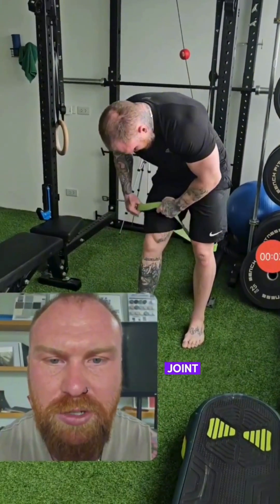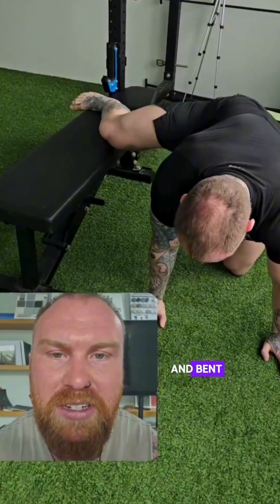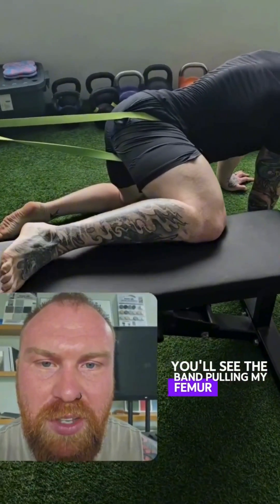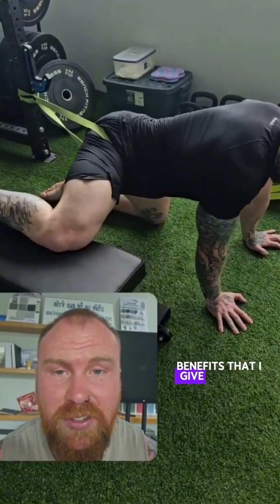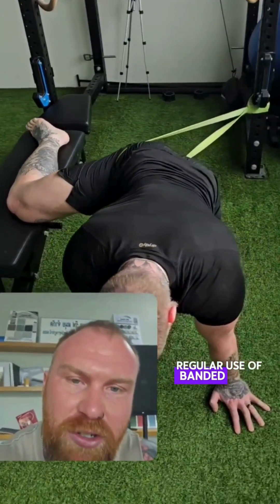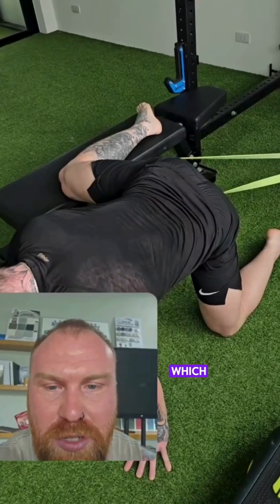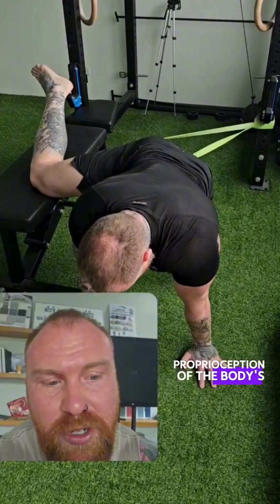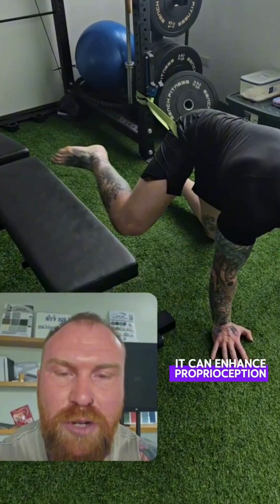Quadrupled Inferior Pulled Banded Distraction With Internal Hip Rotations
This banded distraction technique involves being on all fours with one knee bent and placed on a bench at hip height, while a resistance band provides a pull inferior (downwards) and anterior (forward towards the front of the body) to the targeted hip. Simultaneously perform hip internal rotations by lifting the foot off the bench, but not the knee. This setup aims to address hip mobility and flexibility by applying a multi-directional force to the hip joint, which can have several beneficial effects.

Here's the last 2 potential benefits of distraction techniques: (see previous posts for other benefits)

1. Prevention of Adhesions: Regular use of joint distraction techniques can help prevent the formation of adhesions (bands of scar tissue) that can restrict movement and cause pain.
2. Enhanced Proprioception: Proprioception is the body's ability to perceive its own position in space. Improved joint mobility and decreased pain can enhance proprioceptive feedback, which is crucial for balance and coordinated movement.

Learn more about joint distraction science and methods through our ‘Movement Preparation’ certificate.